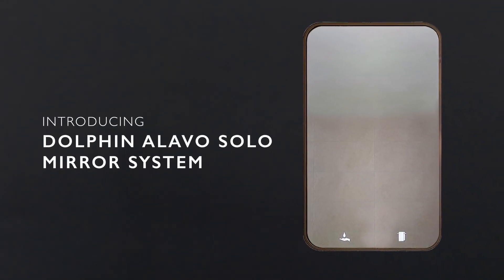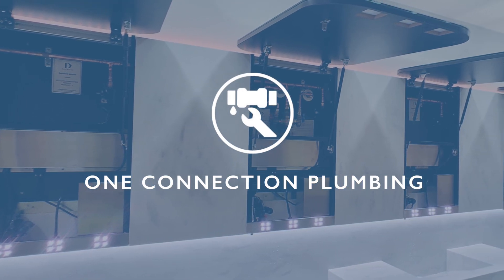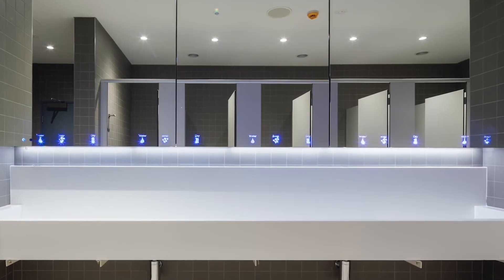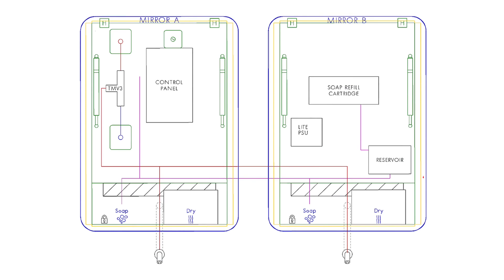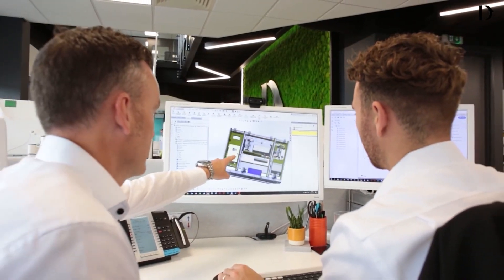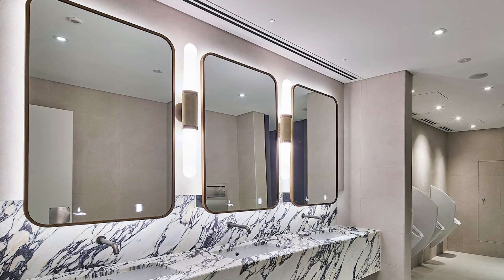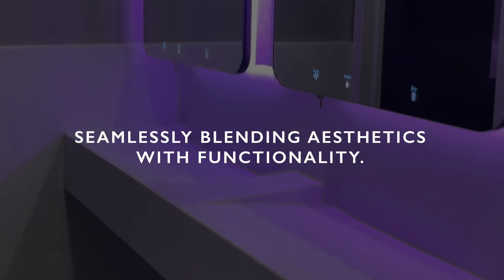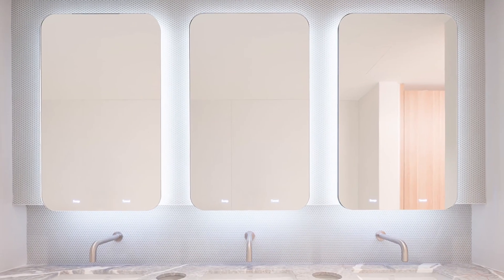Dolphin Alavo Solo Mirror System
A revolutionary advancement in behind mirror design that sets new standards for sophistication, practicality, and versatility in public and commercial washrooms.